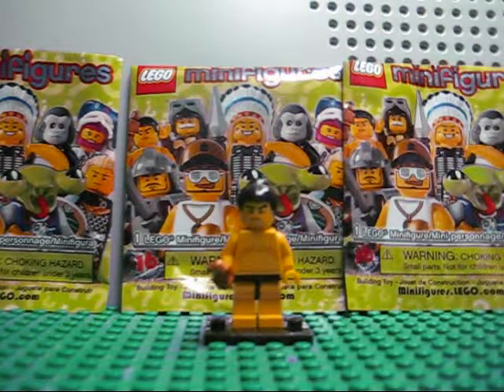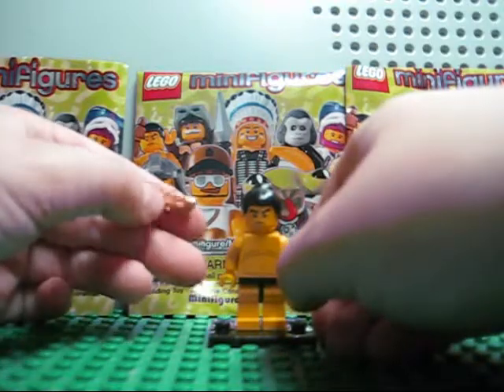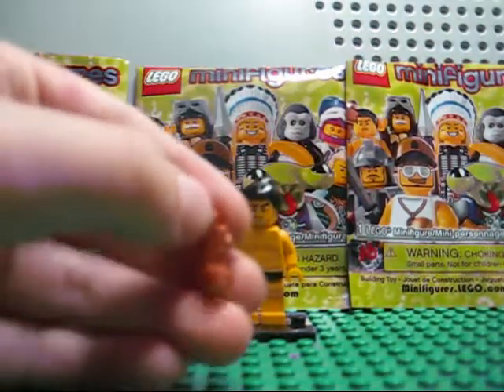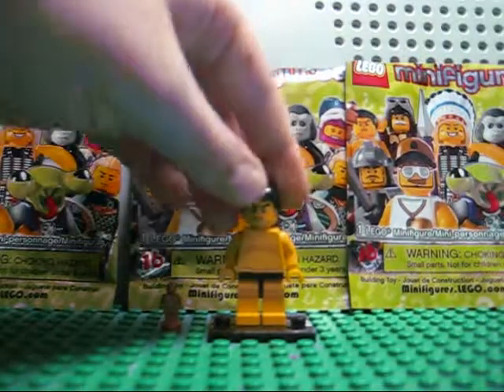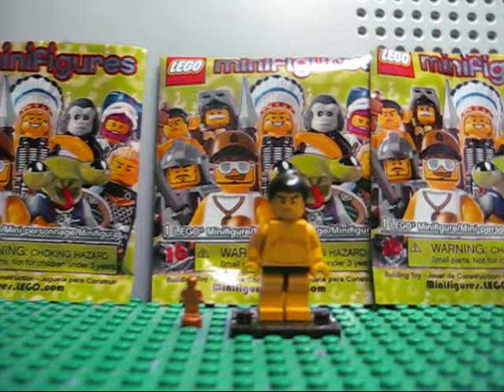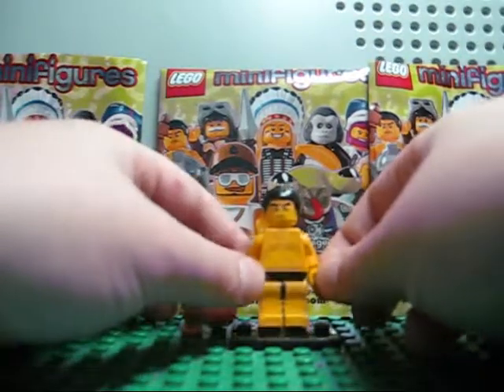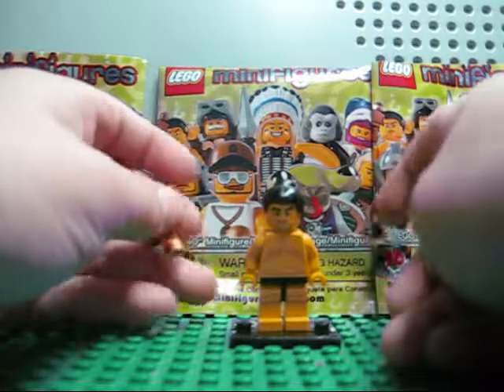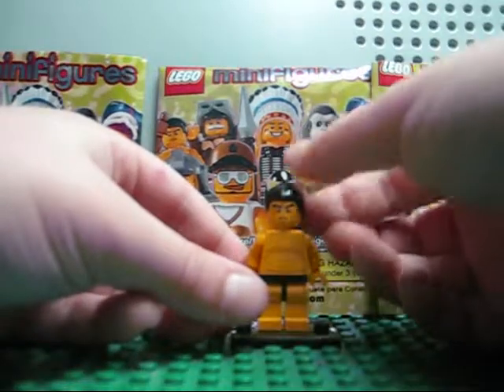Lego Minifigure Series 3 Sumo Review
This is a review on the lego minifigure series 3 sumo wrestler. $2.99 each mystery pack of series 3. Any questions, message me or comment!